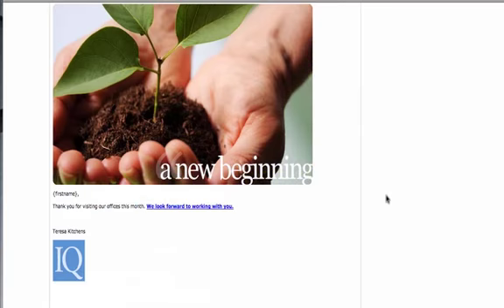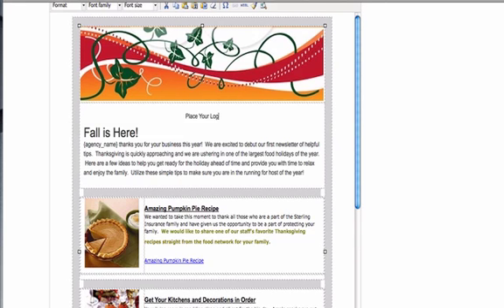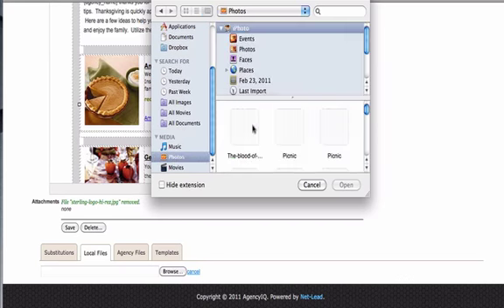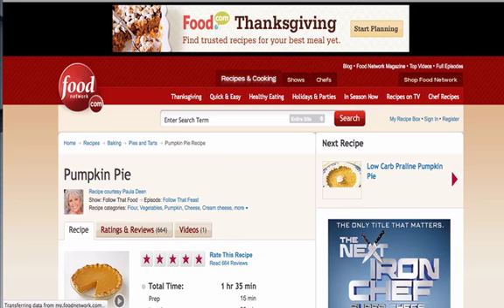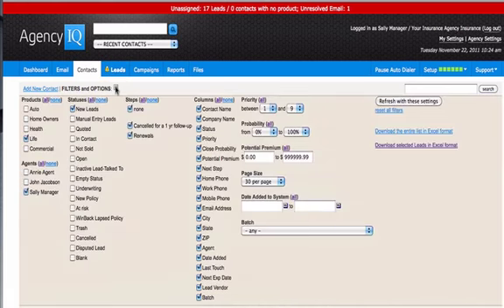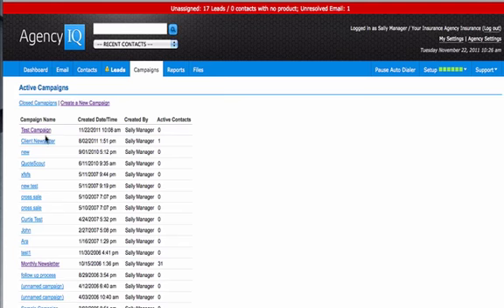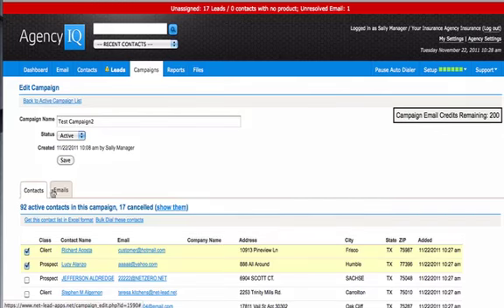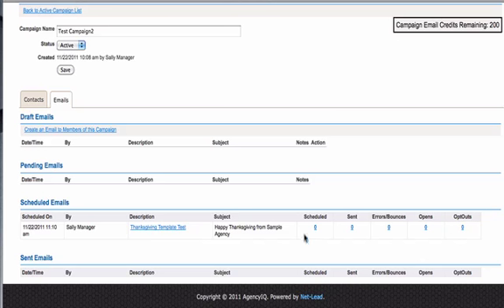AgencyIQ: Newsletter Beta Training II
AgencyIQ Part II in our Newsletter series. This video talks about how to upload clients to a campaign, use templates and much more.